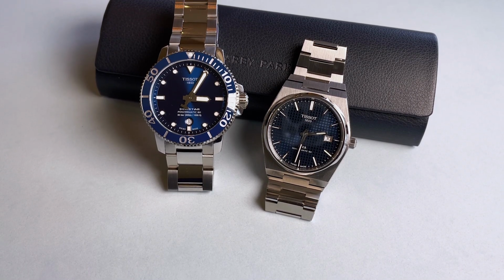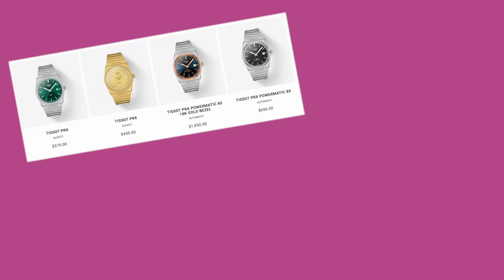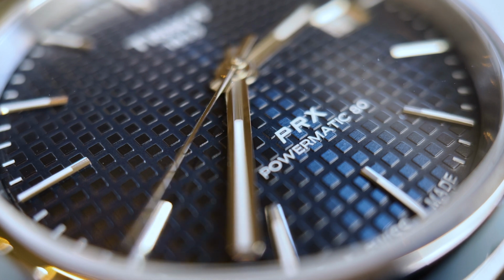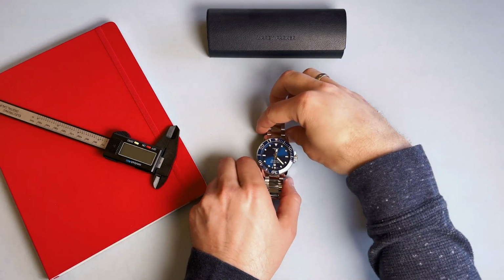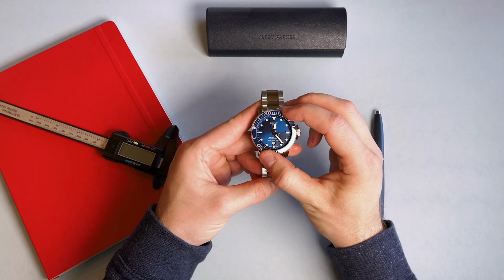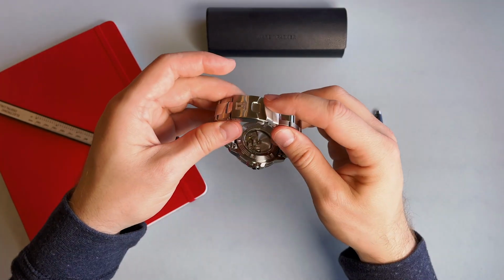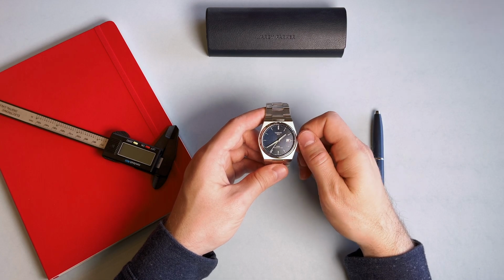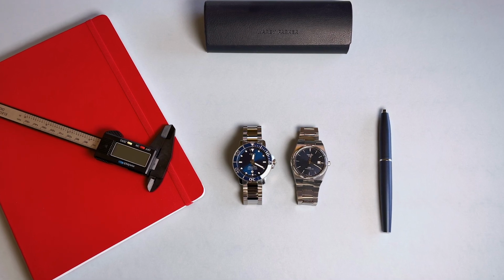Two Great Mid-Tier Swiss Options | Tissot PRX & SeaStar 1000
In this video we look at two high quality mid-price-tier offerings from Tissot, a dressier retry style watch and a capable diver. Hope you enjoy.

En este video, observamos dos ofertas de nivel de precio medio de alta calidad de Tissot, un reloj estilo reintento más elegante y un buceador capaz. Espero que lo disfrutes.

在这段视频中，我们将了解天梭的两款高品质中价位产品，一款更加考究的重试风格手表和一款能干的潜水员。希望你喜欢。
Zài zhè duàn shìpín zhōng, wǒmen jiāng liǎojiě tiānsuō de liǎng kuǎn gāo pǐnzhí zhōng jiàwèi chǎnpǐn, yī kuǎn gèngjiā kǎojiu de chóng shì fēnggé shǒubiǎo hé yī kuǎn nénggàn de qiánshuǐyuán. Xīwàng nǐ xǐhuān.

このビデオでは、ティソの2つの高品質な中価格帯の製品、ドレッシーなリトライスタイルの時計と有能なダイバーを紹介します。楽しんでいただければ幸いです。
Kono bideode wa, tiso no 2tsu no kōhinshitsuna chū kakaku-tai no seihin, doresshīna ritoraisutairu no tokei to yūnōna daibā o shōkai shimasu. Tanoshinde itadakereba saiwaidesu.